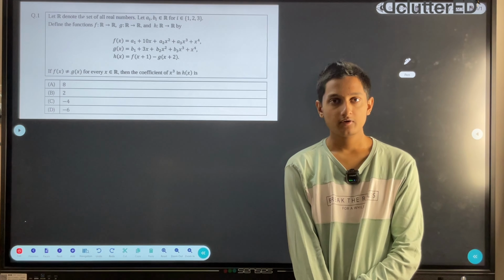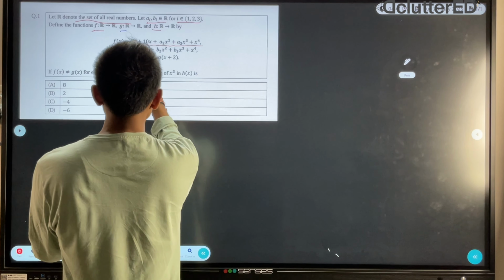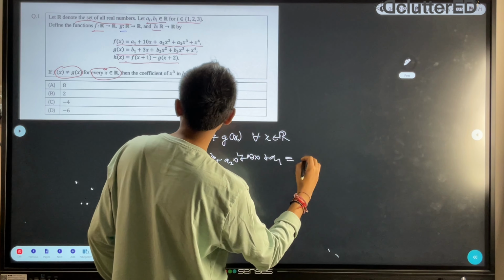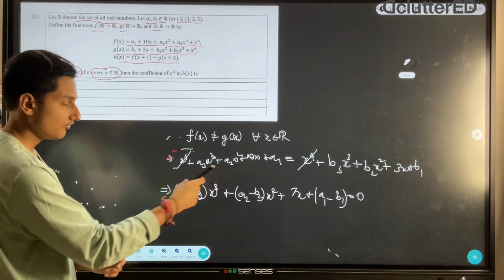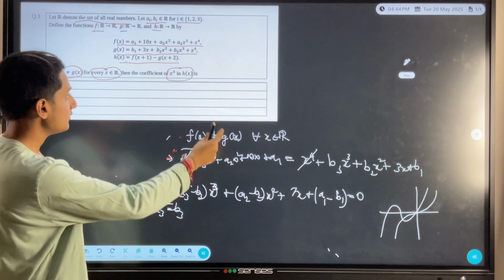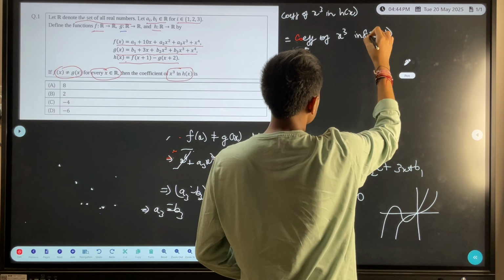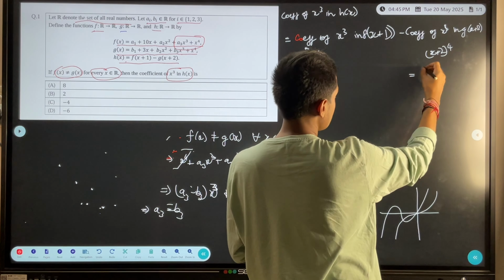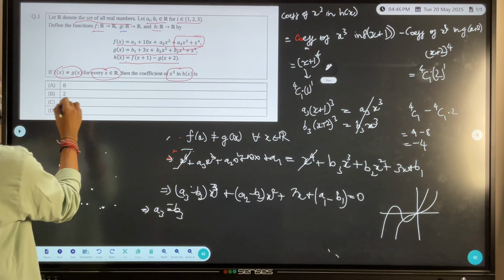JEE Advanced 2025 Maths Paper 1 Question 1 Polynomials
Struggling with JEE Advanced 2025 Maths problems? In this video, Kedar Sharma (IIT Madras, Class of 2028) walks you through a tricky polynomials question from this year’s paper — step-by-step, with crystal-clear logic.

📌 What you’ll learn:

How to approach complex polynomial expressions
Smart techniques to simplify problems under pressure
Common traps to avoid in JEE Advanced maths
Tips to boost your accuracy and speed
Whether you're revising or aiming to understand the why behind the solution, this breakdown will help you strengthen your polynomial concepts and boost confidence.